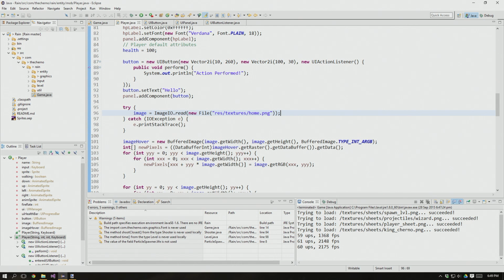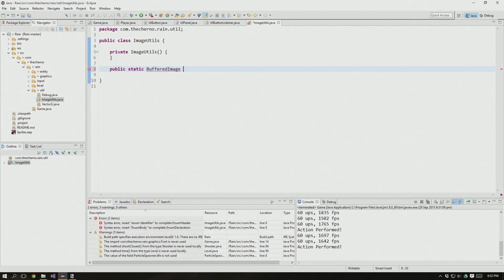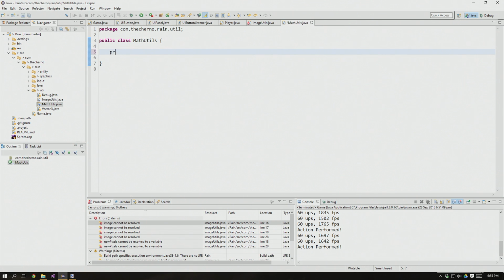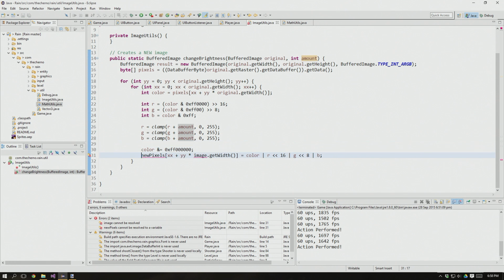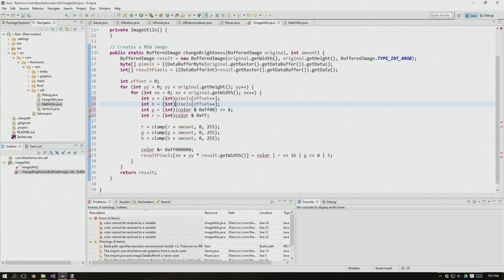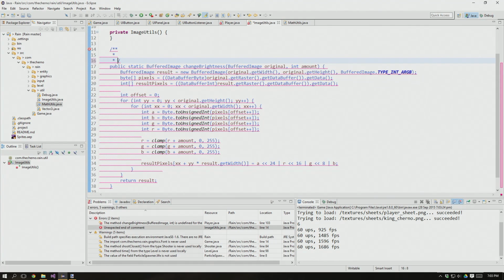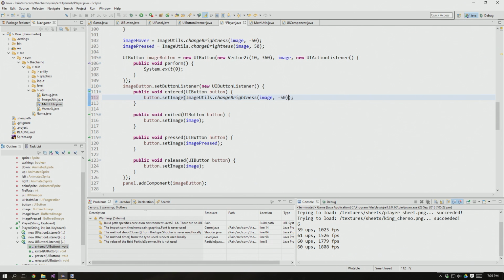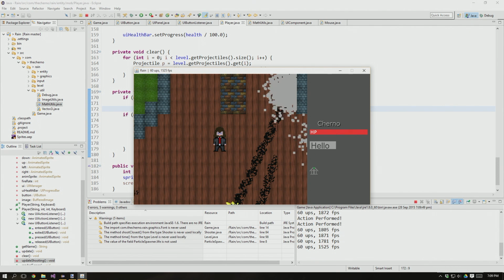Ep. 123: Modifying Image Brightness - Game Programming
In this video:
- How to change an image's brightness